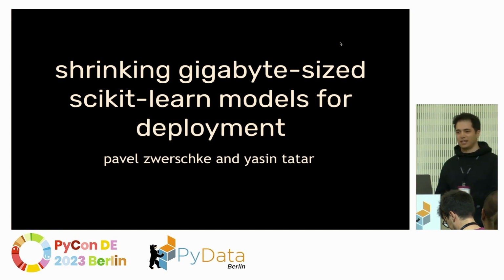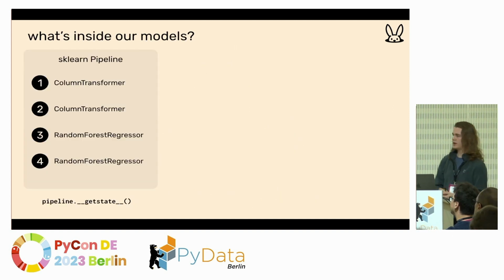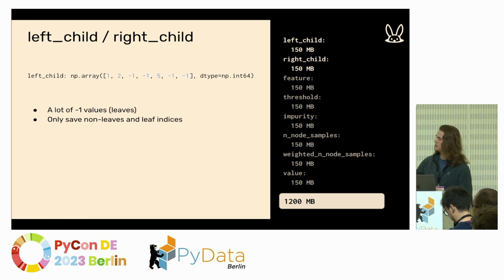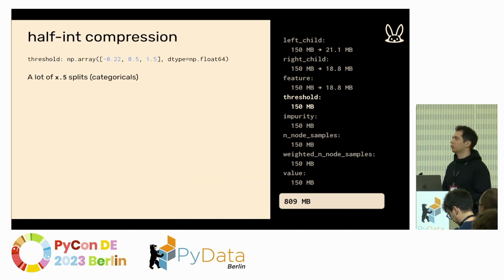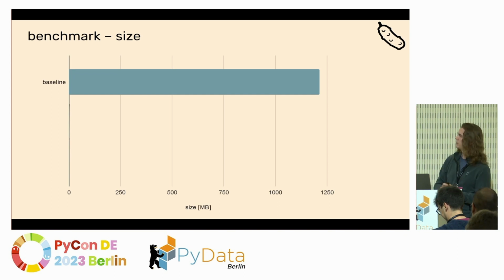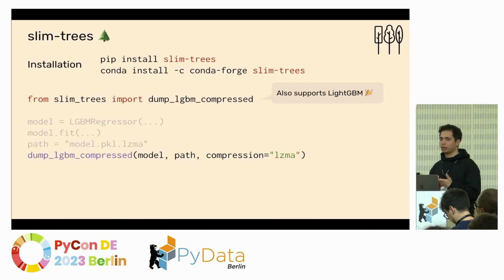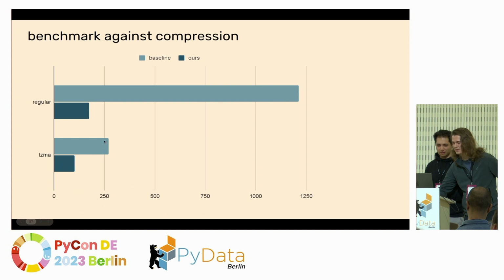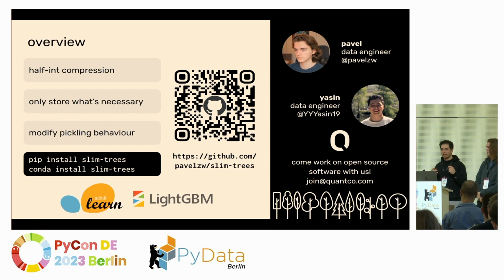Pavel Zwerschke, Yasin Tatar: Shrinking gigabyte sized scikit-learn models for deployment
We present an open source library to shrink pickled scikit-learn and lightgbm models. We will provide insights of how pickling ML models work and how to improve the disk representation. With this approach, we can reduce the deployment size of machine learning applications up to 6x.